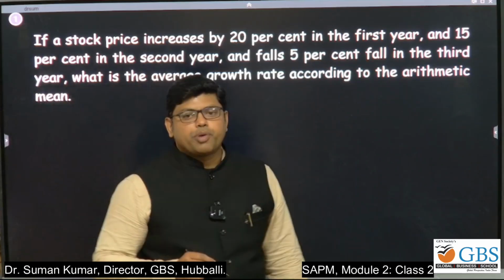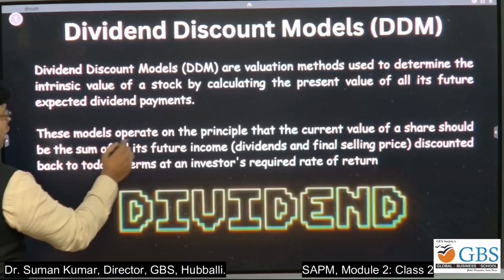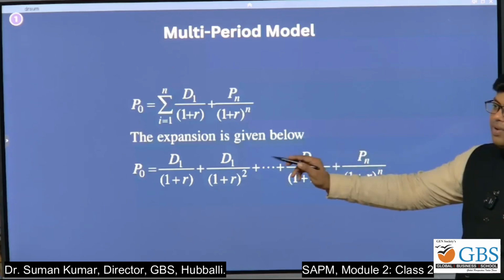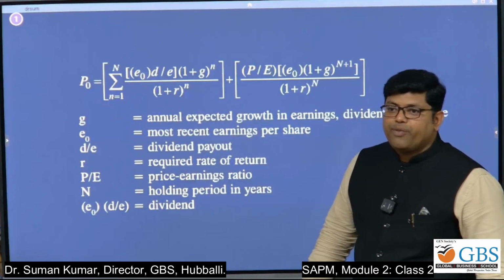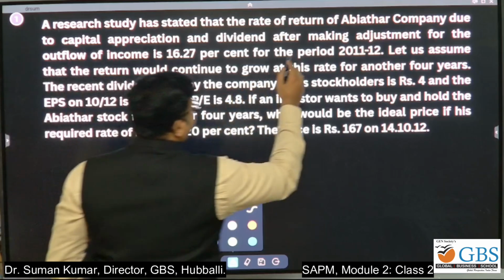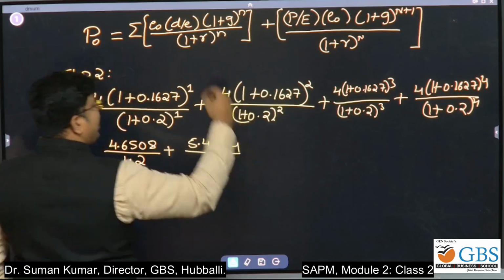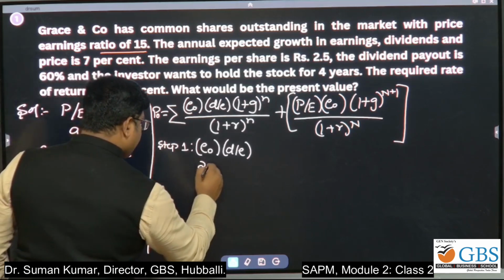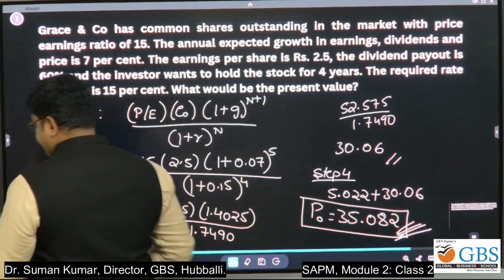SAPM Module 2 Class 2 by Dr. Suman Kumar, Director, GBS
Dividend discount models
Problem on Dividend discount models